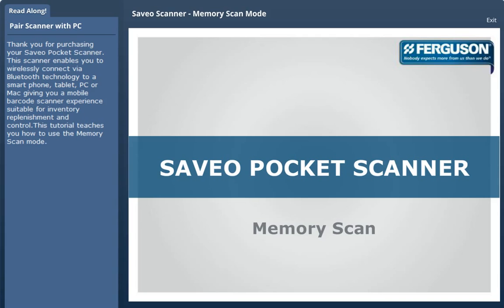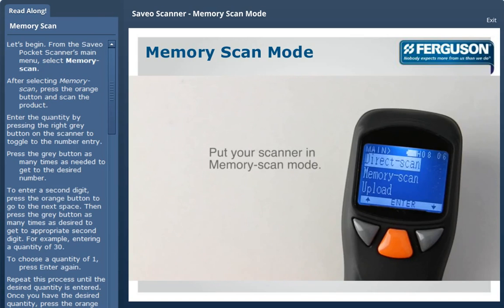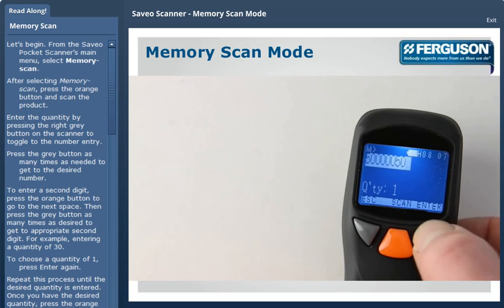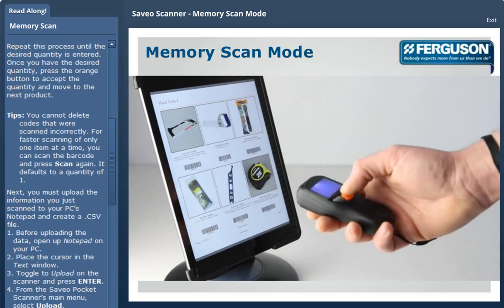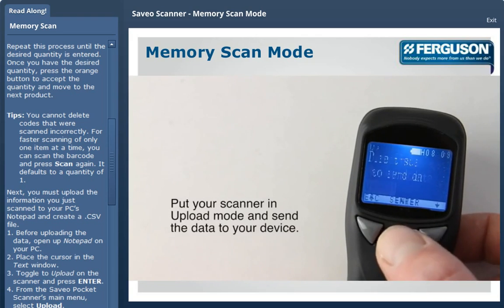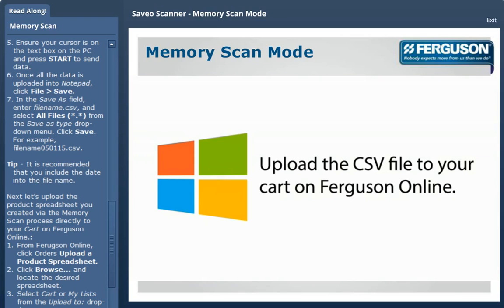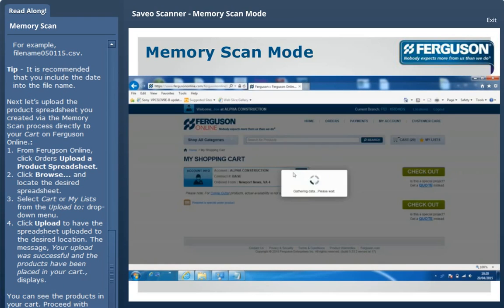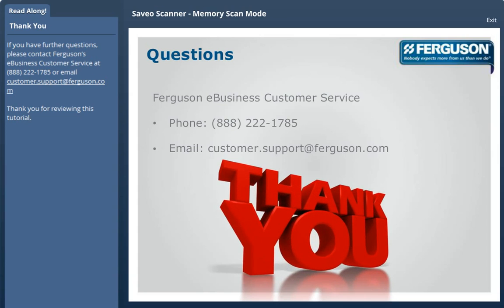Saveo Pocket Scanner Memory Scan